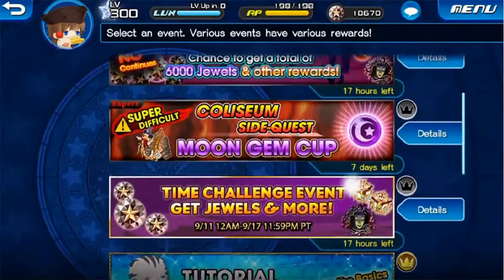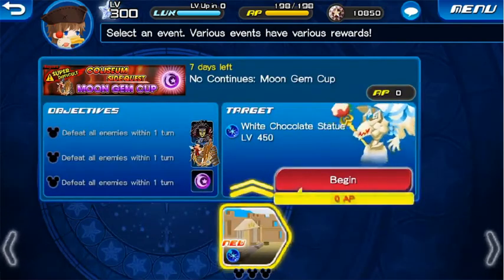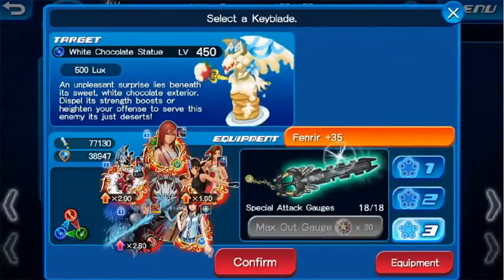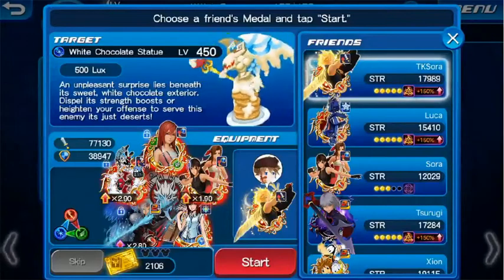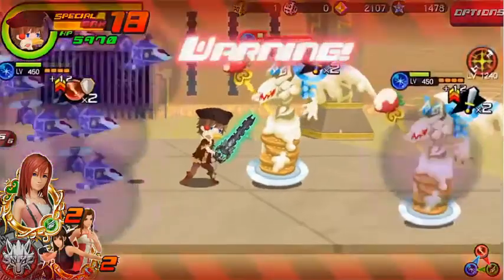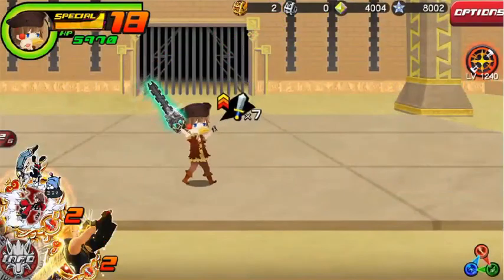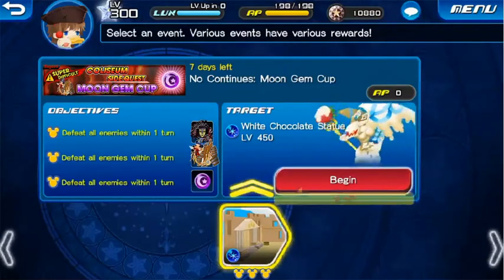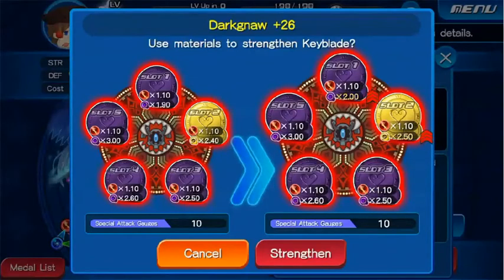KHUX - Moon Gem Cup & Time Challenge - September 11th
Hello everyone! I hope you'll enjoy this new video!